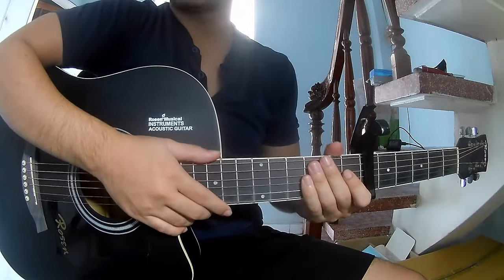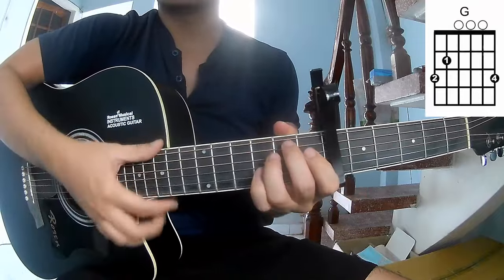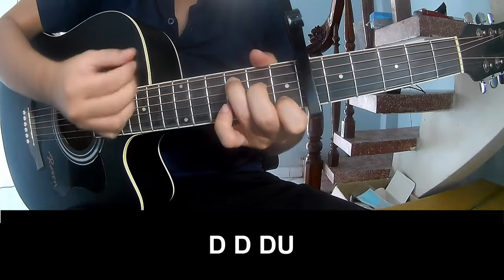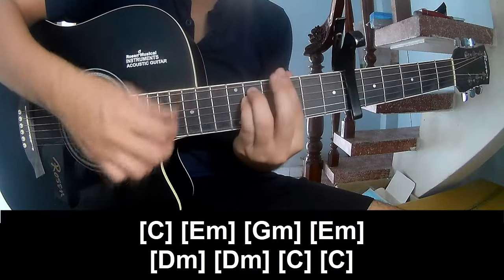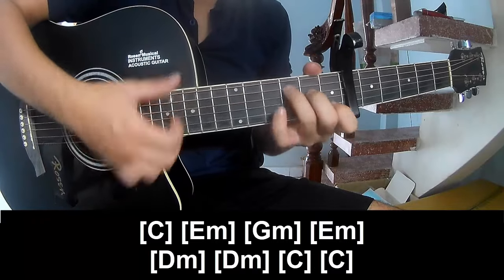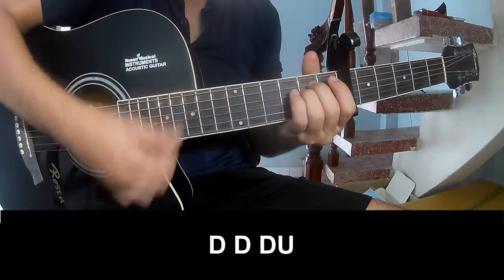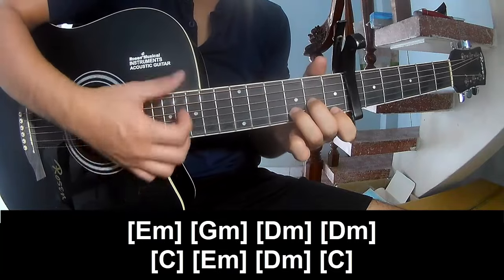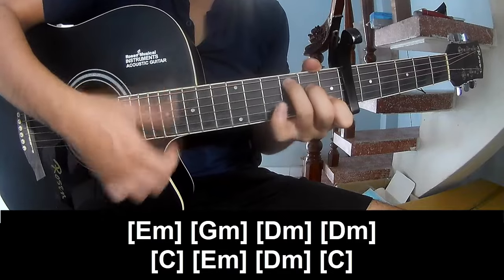How To Play Guitar Alone Again Naturally By Vulfmon Version 2